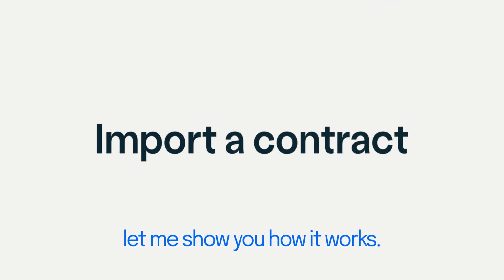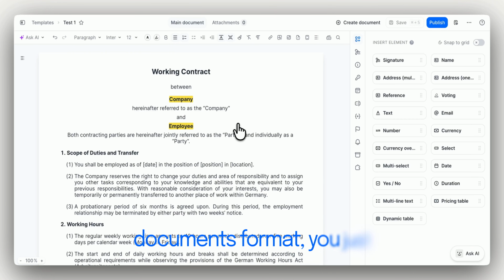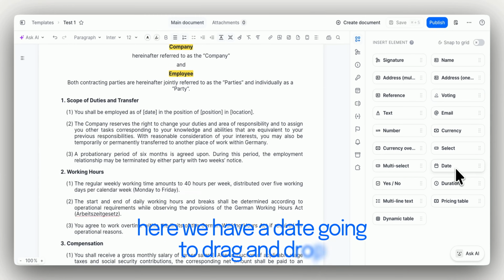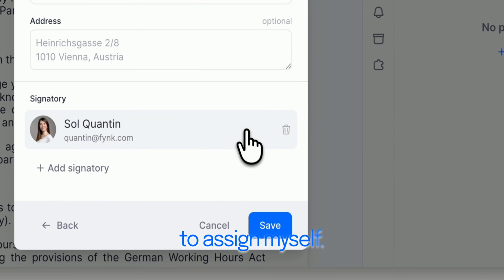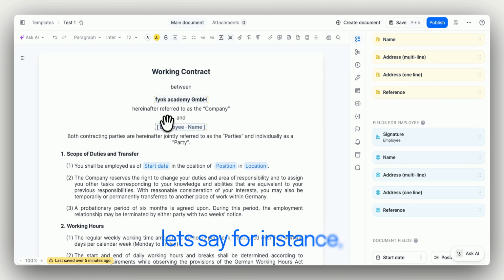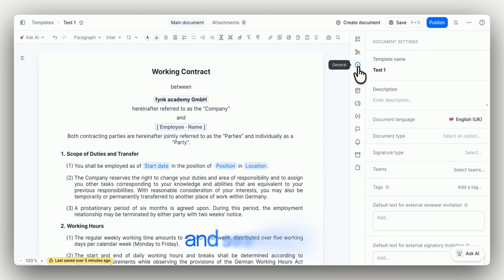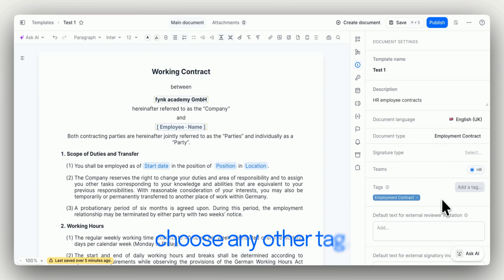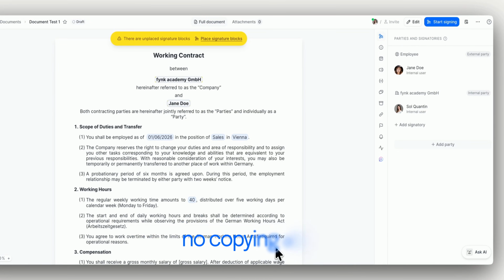Work smarter with templates | Dynamic Fields, Conditions & Document Automation in fynk 💛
Welcome back to the fynk Academy!

In this video, you’ll learn how to create reusable templates and automate repetitive document creation with fynk.

Instead of rewriting the same contracts over and over again, you’ll create a template once and reuse it whenever you need it.

You’ll learn how to:
📄 Import an existing Word document as a template
🎨 Adjust formatting before importing
⚡ Create dynamic fields for variable information
👥 Set up parties and signatories
🔀 Add conditions to show or hide contract clauses
⚙️ Configure template settings
🚀 Publish and test your template
🤖 Generate documents automatically from templates

With dynamic templates, you can standardize contracts, reduce manual work, and ensure consistency across your organization.

By the end of this video, you’ll have created your first template and be ready to automate document creation in fynk.